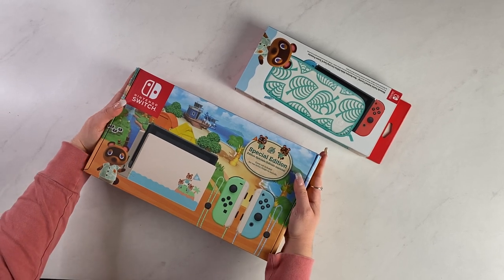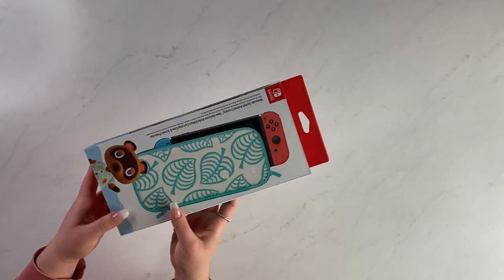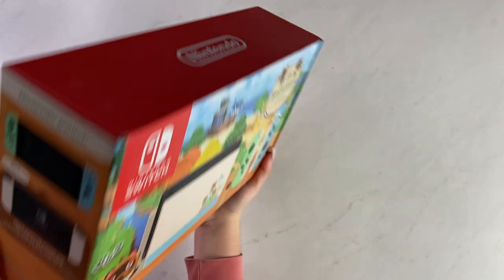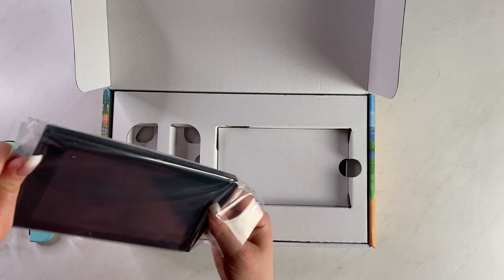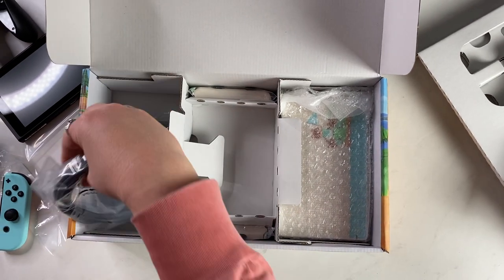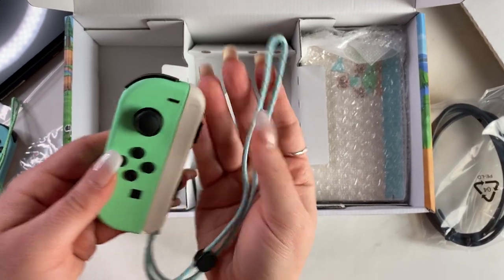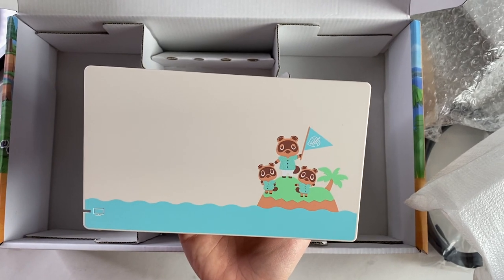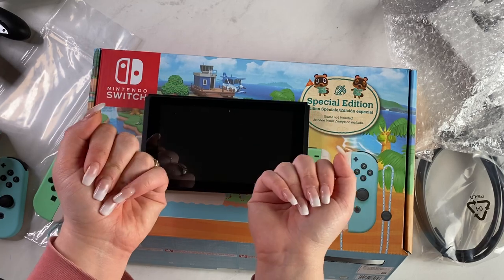ANIMAL CROSSING SWITCH UNBOXING !!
Finally getting my hands on the Animal Crossing edition Switch console. It has been a looong tiiime coming.